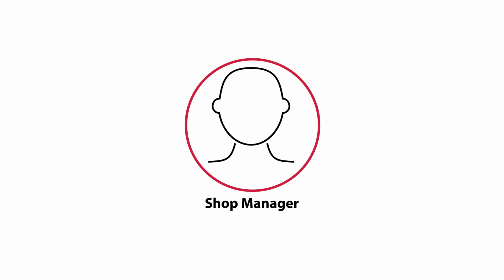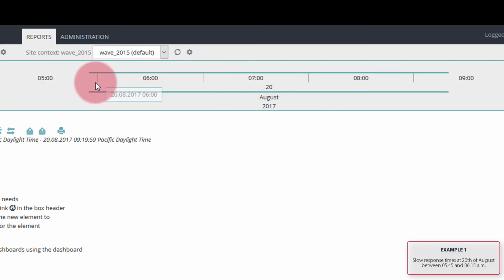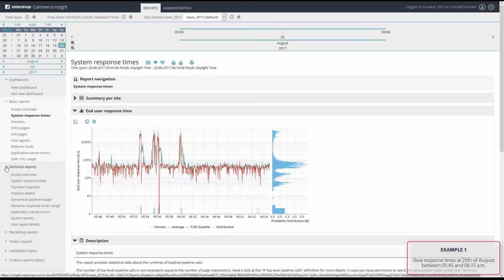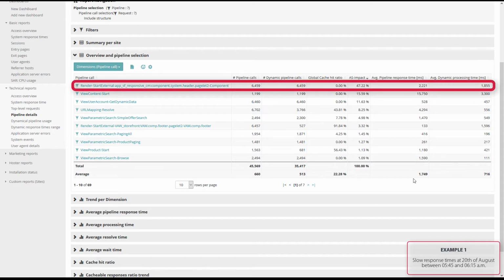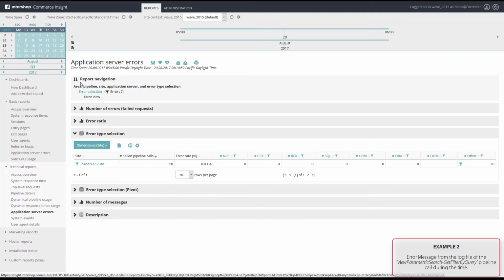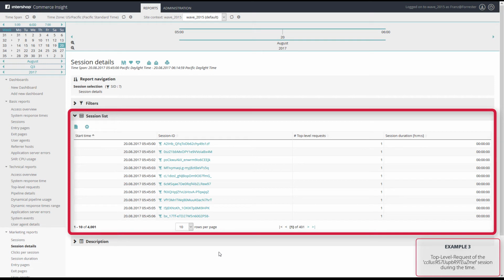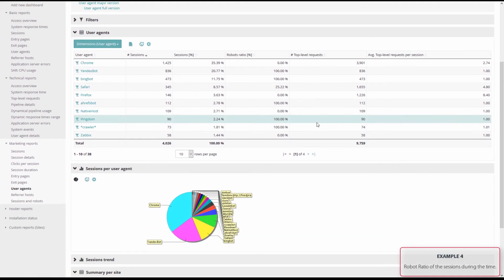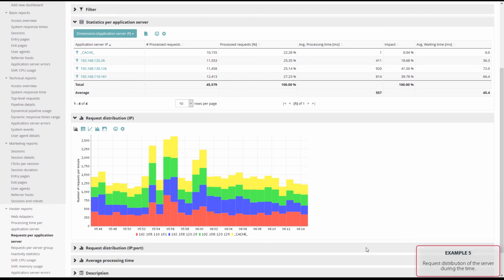Intershop Commerce Insight: Monitoring System 2/2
With Intershop Commerce Insight, a systematic and continuous analysis of key system metrics of your Intershop system is possible in order to respond effectively to demands while steadily developing the customer experience.